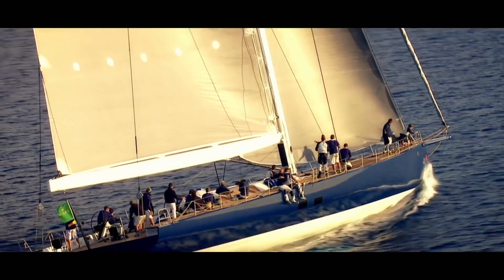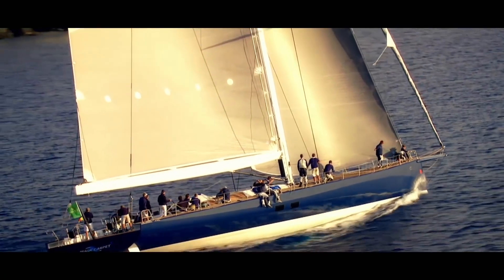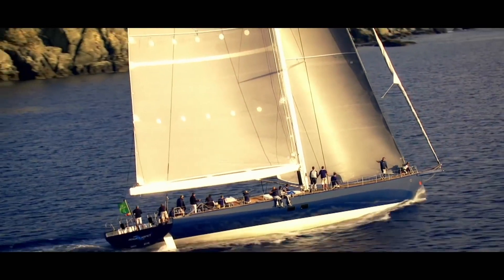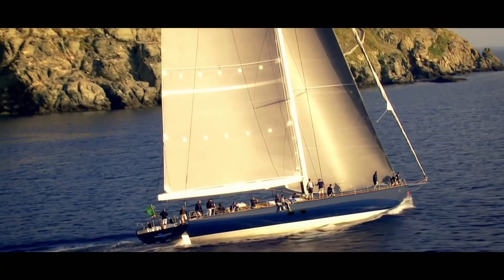Danny Gallichan on the new Future Fibres AEROsix rigging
Future Fibres travelled to Saint Tropez to talk to Danny Gallichan, captain of Magic Carpet 3.The high performance superyacht was recently fitted with the new Future Fibres AEROsix rigging as well as a new Southern Spars mast and boom, for a perfectly integrated aero rig package.

AEROsix is the next generation high performance rigging system developed by Future Fibres for grand prix racing and superyachts. It combines both the reliability and strength of multi-strand rigging with the performance attributes of solid carbon, to create the ultimate rigging option on the market.

The rigging was successfully tested on the yacht during Les Voiles de Saint-Tropez in 2018, where Magic Carpet 3 showed excellent form to finish 1st out of the competing Wallycentos and 2nd overall in the class. With the yacht sailing to a high performance, and experiencing no rigging vibration, Danny told Future Fibres how happy he was with his decision to upgrade to AEROsix.